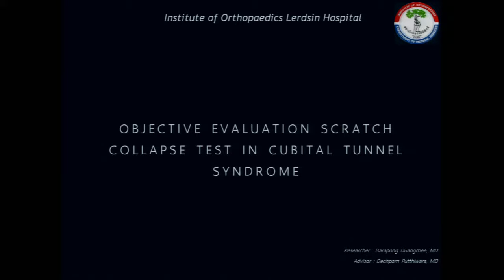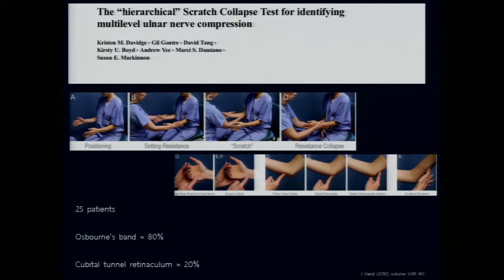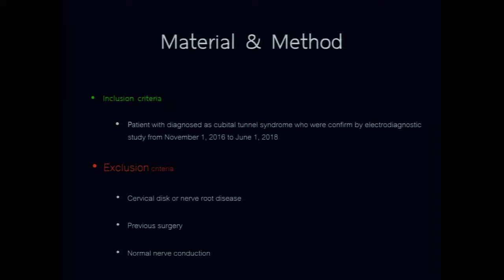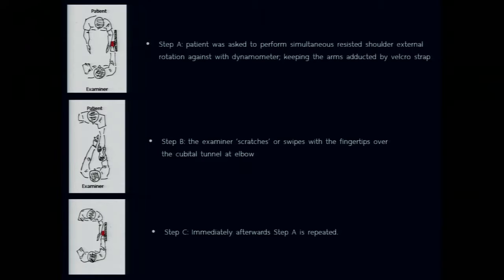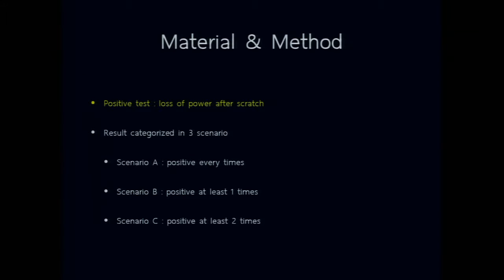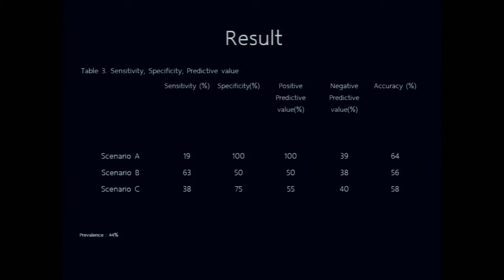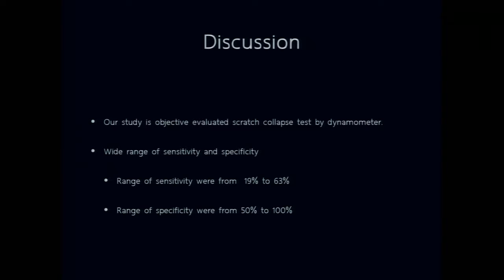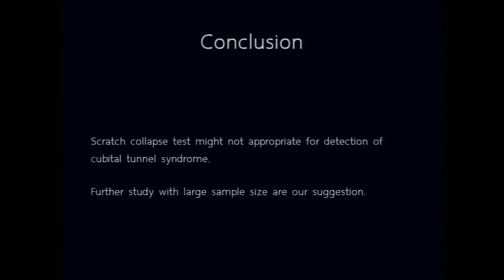RCOST2018 : Objective evaluation scratch collapse test in cubital tunnel syndrome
Isarapong Duangmee

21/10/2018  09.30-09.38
Bangkok Room